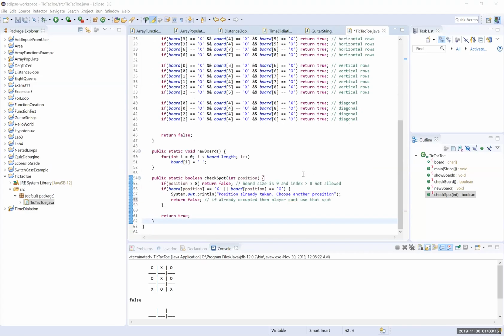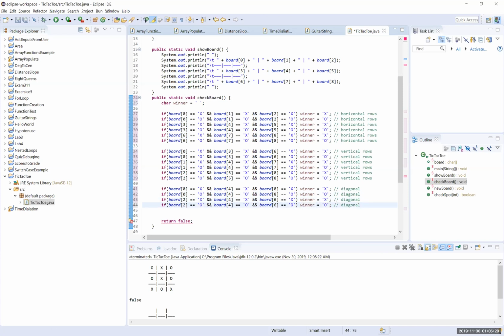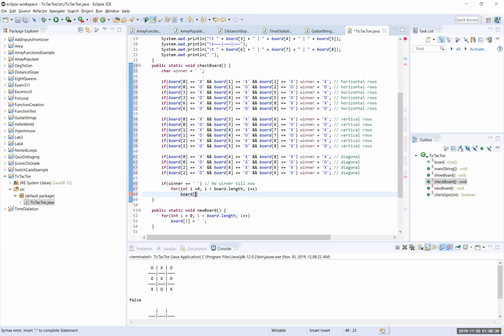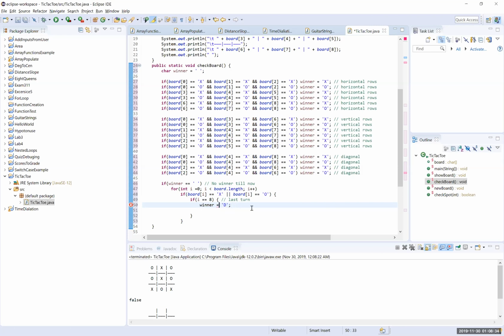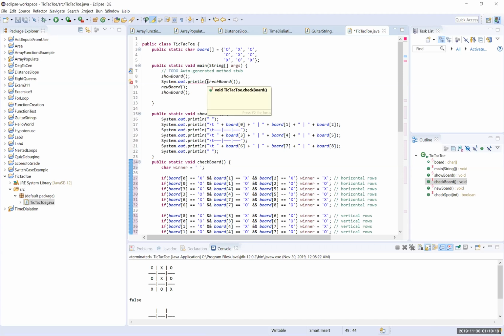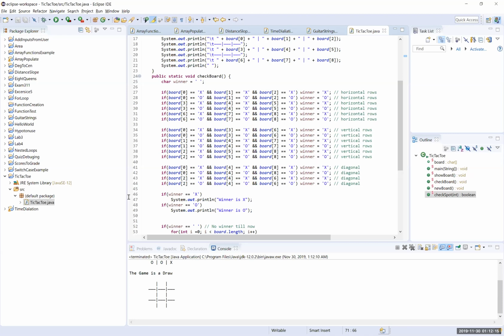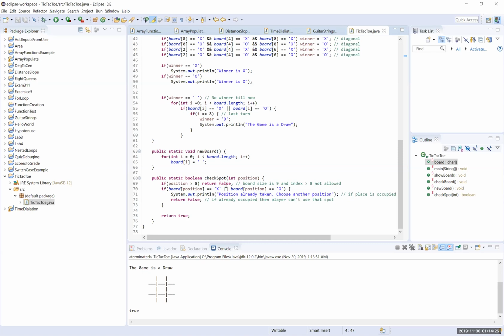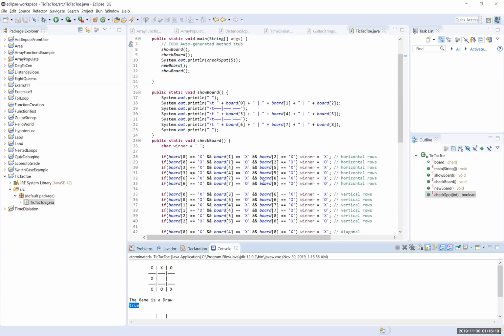Tic Tac Toe - Coding Error messages and predicting winner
Error Messages and winner